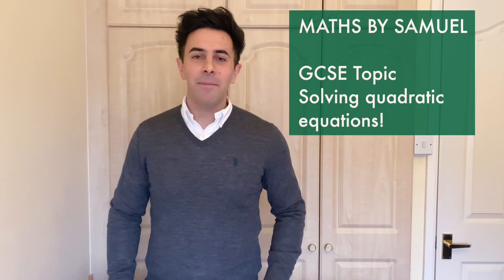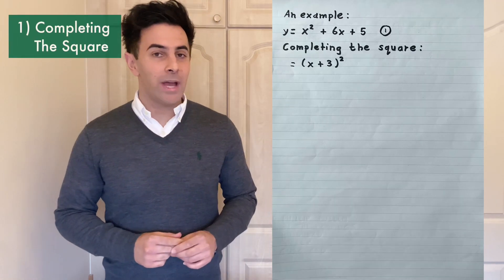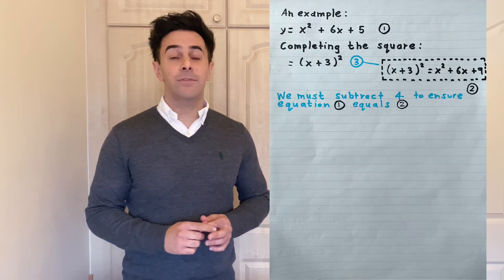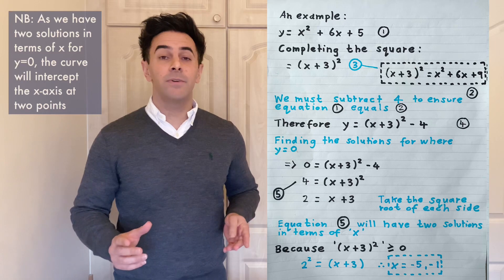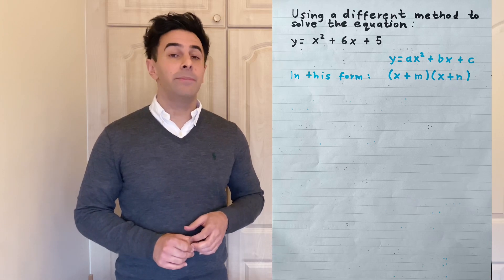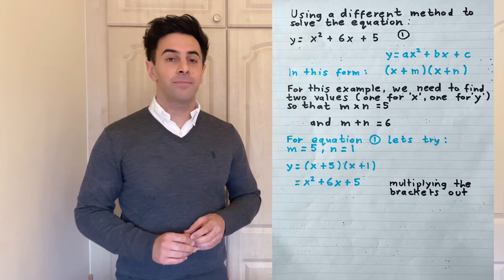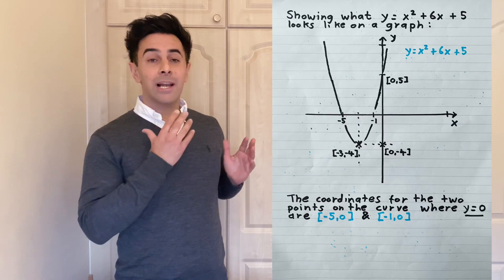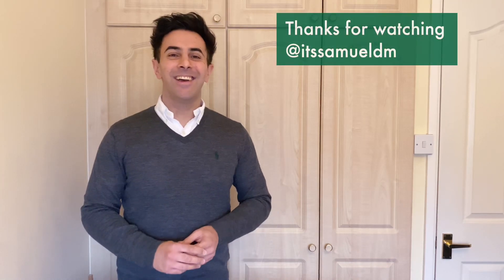Solving Quadratric Equations - Complete The Square & Brackets - Mathematics For GCSE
Looking at how to solve Quadratic Equations by Completing The Square method and Opening Brackets method.

A GCSE Topic which is almost always covered in Y11 exams!